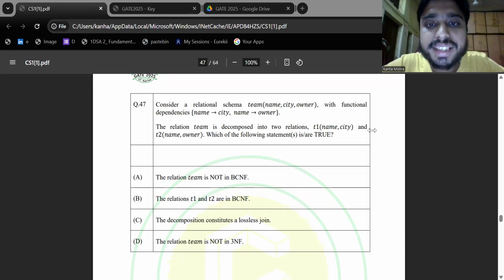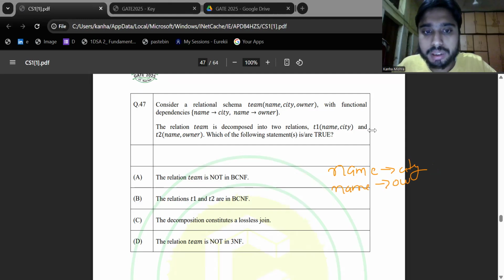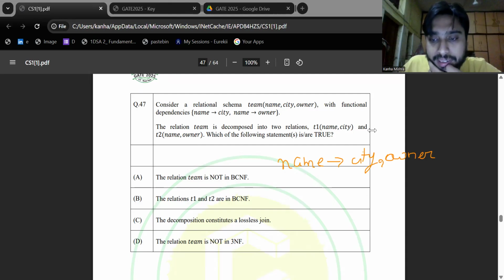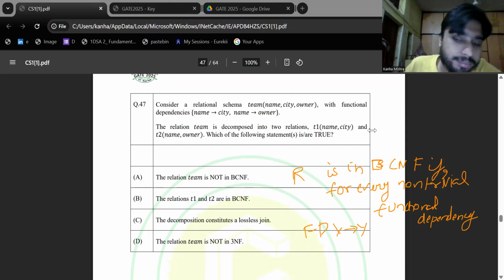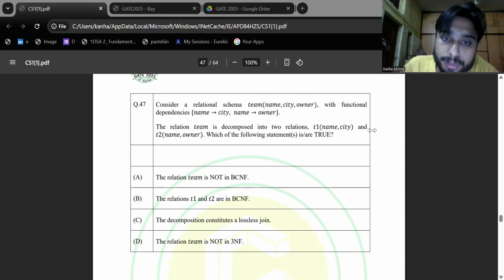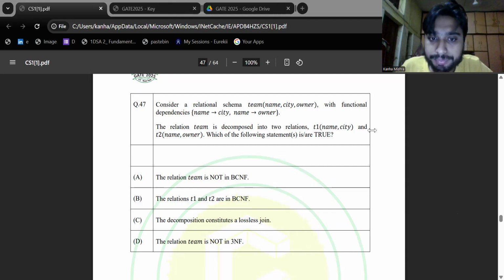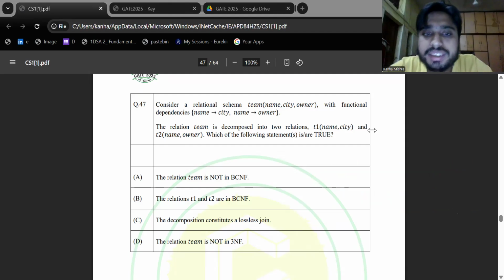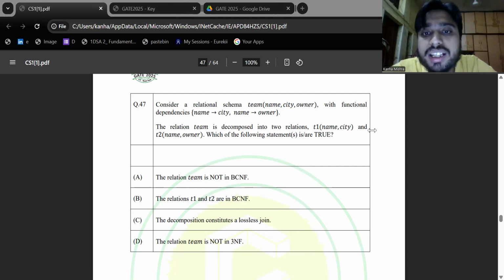GATE CS1 2025 Computer Science Solution | Full Breakdown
GATE CS1 2025 Solved Paper | Full Solution + Time-Saving Tricks

Unlock the complete and precise solution of the GATE CS1 2025 paper in this expert-led video by Dr. Sourav Sir’s Classes, your trusted partner in GATE preparation. Whether you appeared for the exam or are planning for the next attempt, this solution video will help you deeply understand the questions, identify patterns, and apply tricks that actually work in the exam hall.

This isn’t just a question-answer video. It’s a conceptual dissection of each section of the paper to show how toppers think, solve, and manage time. From theoretical MCQs to tricky NATs and MSQs—this video covers everything in a teaching-oriented style.

📘 In This Video You Will Learn:
✔️ Full paper-wise solution to all GATE CS1 2025 questions
✔️ Topic-by-topic clarity with accurate explanation
✔️ Fastest methods to approach numerical and logical questions
✔️ Expert-recommended shortcuts and strategies
✔️ High-frequency topics and concept coverage
✔️ Mistakes to avoid and tricky areas in the paper
✔️ Sectional difficulty review and cutoff trend predictions
✔️ Smart approaches to improve your next GATE attempt

• GATE CS1 2025 aspirants wanting to verify responses
• GATE 2026/27 students preparing from past trends
• B.Tech/M.Sc. Computer Science learners
• Aspirants targeting IITs, IISc, PSUs, and research institutes
• Students looking for expert breakdown and strategy

🏫 About Dr. Sourav Sir’s Classes:
We are one of India’s most trusted coaching centers for competitive exams like GATE, ISI, IIT JAM, CSIR NET, CUET PG, UPSC IES and more. Our Computer Science (CS1) program is widely recognized for producing top AIRs and delivering comprehensive mentorship.

🌟 Highlights of our GATE CS Coaching:
• 4 classes per week with doubt-clearing
• Weekly mock tests + performance tracking
• Full syllabus coverage with focus on past patterns
• Shortcut techniques, memory tools, and theory drills
• Accessible both Online and Offline
• Personalized guidance for each student
• Separate crash course and full-year modules

🧠 Why Is This Video Important for You?
The GATE CS1 paper often has clever traps, indirect questions, and time crunching issues. With this solution video, you will:
✔️ See where and why you made mistakes
✔️ Understand better ways to approach similar problems
✔️ Learn how to improve your solving pace under pressure
✔️ Build conceptual understanding for long-term success

📌 Other Videos You Might Like on Our Channel:
🎥 GATE CS Theory Masterclasses
🎥 ISI & IIT Entrance Exam Solutions
🎥 JAM and CUET PG Paper Analysis
🎥 NET & PSU Exam Insights for CS
🎥 Mock Test Series + Previous Year Paper Strategy
🎥 Motivation and Productivity Tips for Aspirants

Whether you're just starting or repeating, our goal is to make you exam-ready with clarity, confidence, and speed.

🎯 We Also Offer Specialized Coaching For:
• ISI B.Stat/B.Math & MSQE
• IIT JAM (Maths/Bio)
• IES (Statistics & Economics)
• CSIR NET (Mathematics/Stats)
• CUET PG (Econ/Math/CS)
• Indian & Foreign University Entrances
• School to Postgrad Bridge Courses

Don’t just prepare. Prepare with a plan.